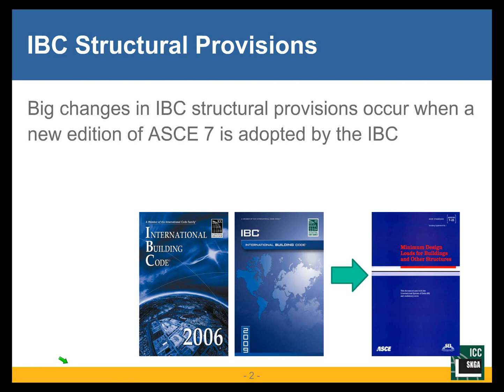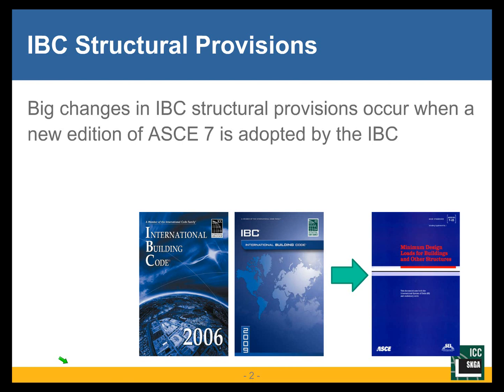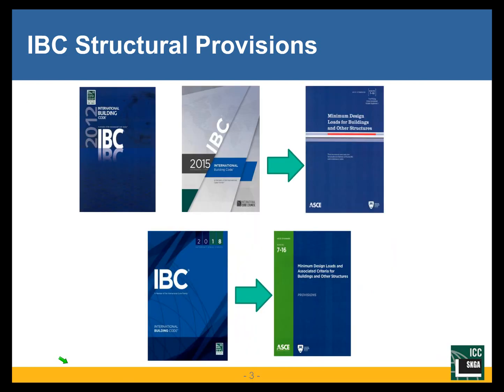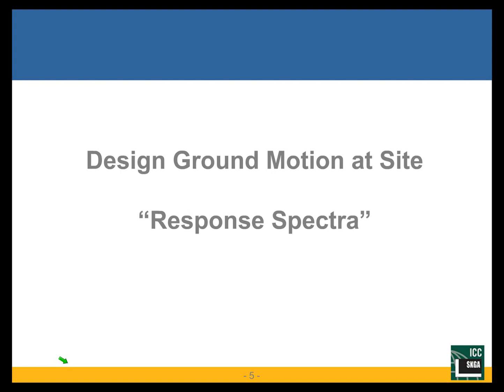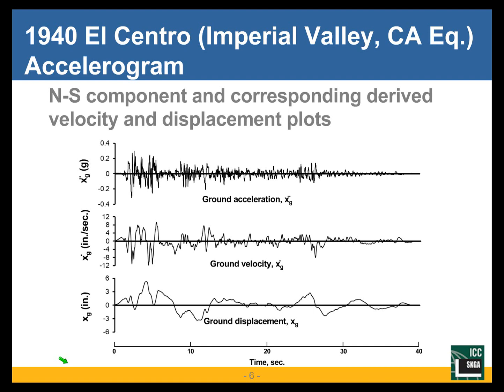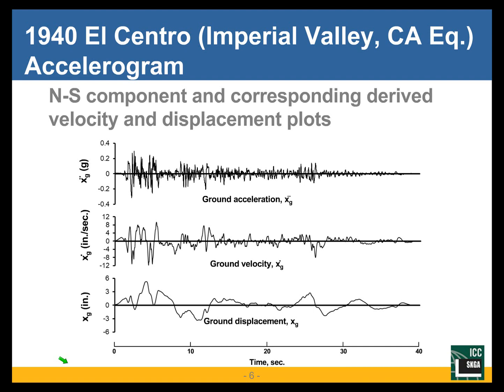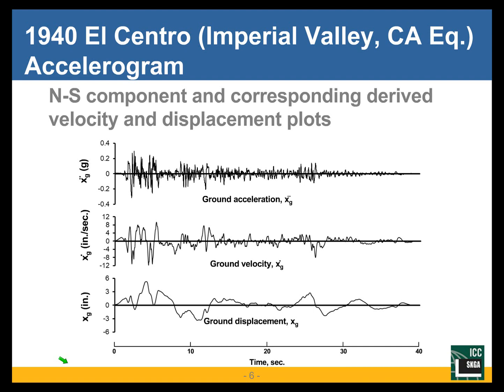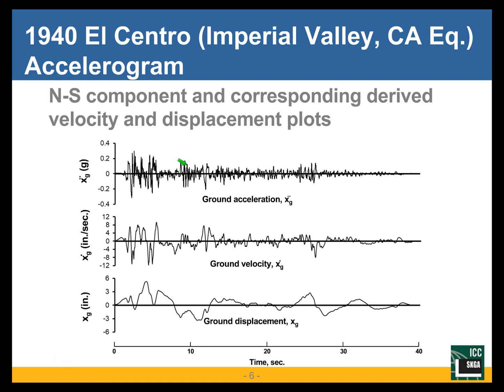Ever-Changing Structural Provisions of Our Building Codes - Earthquake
For the full recording:
Part 2 of this two-part webinar is about major, far-reaching changes in the seismic provisions of U.S. codes and standards over the last three decades or so. This will include the very substantive changes in seismic design provisions from ASCE 7-10 to ASCE 7-16, which are reflected in the 2018 IBC. It will also include the substantive changes that are seriously being considered for inclusion in ASCE 7 beyond its 2016 edition. These changes will alter seismic design practice materially and design professionals and others need to be aware of them. This is a chance to review where we have been and gives us a look to the future with the insight of someone who has long been intimately involved in the structural code development process. The major topics covered are:
1. An Overview of the History and Development of Wind and Seismic Provisions
2. ASCE 7-10 to ASCE 7-16: Substantive Changes to Wind as well as Seismic Design Provisions
3. Seismic Design Practice beyond ASCE 7-16: Substantive Changes Being Considered